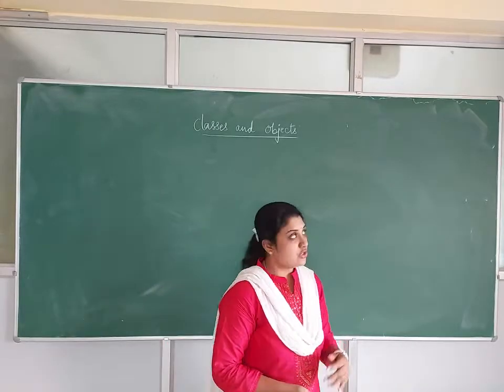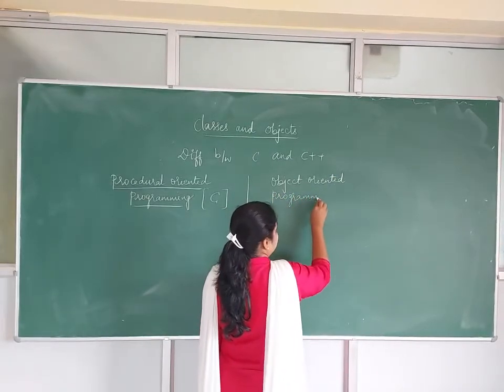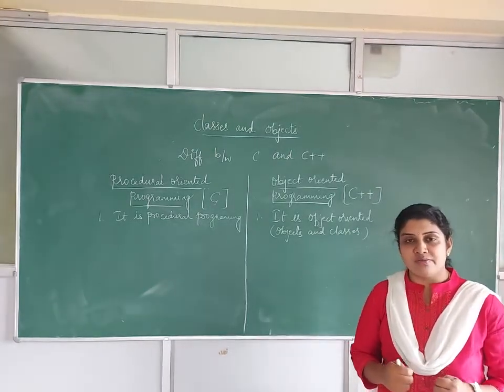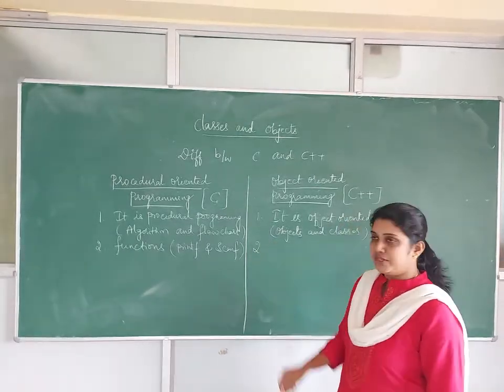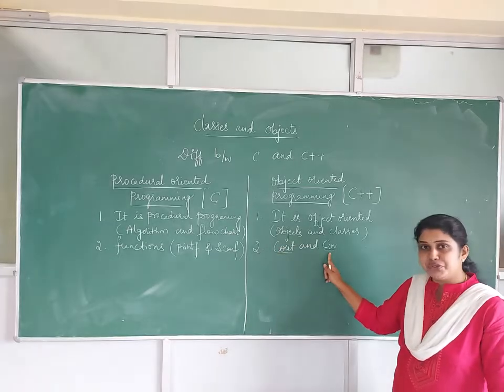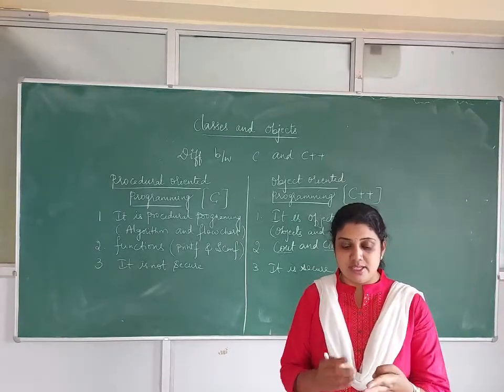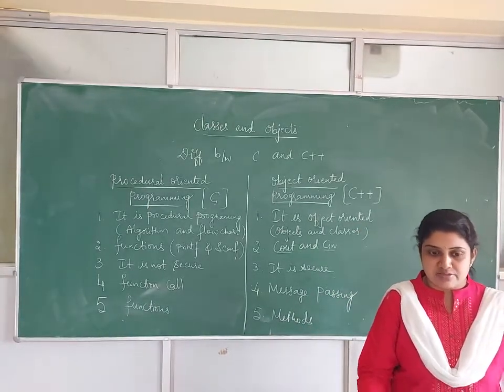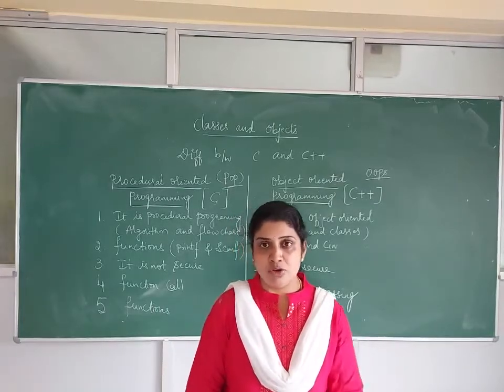classes and objects chapter... difference between POP and OOPs